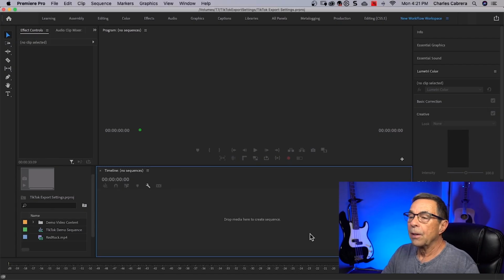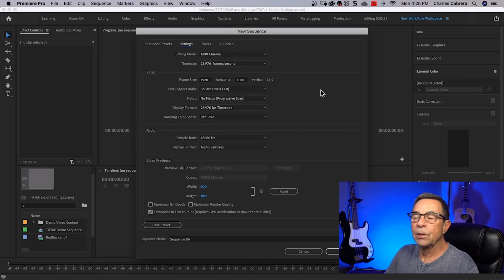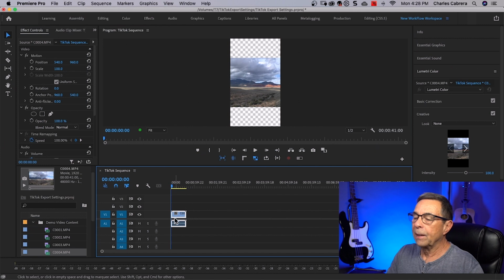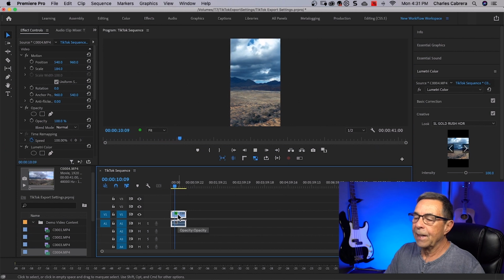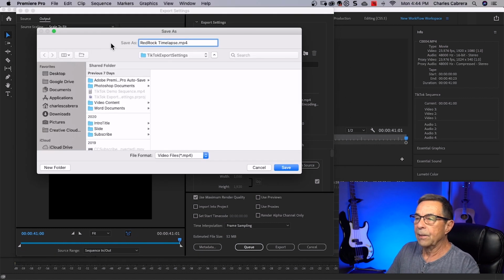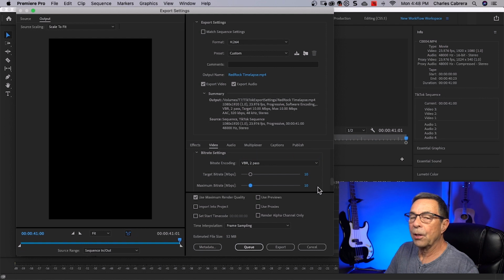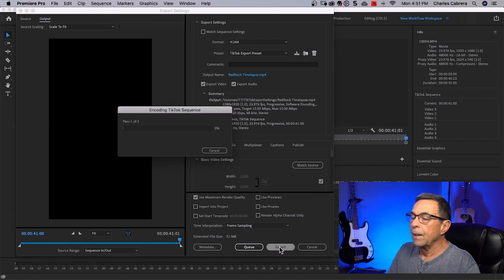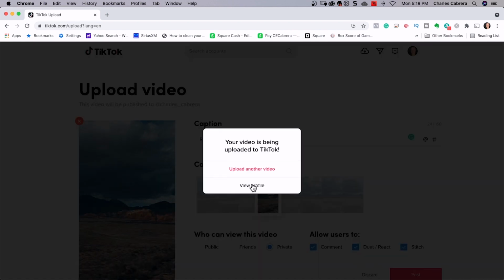Best TikTok Premiere Pro Export Settings - How to Edit, Export & Upload High Quality Videos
***This is a tutorial on how to edit and export high quality videos for TikTok using Premiere Pro.  You will learn the best TikTok Premiere Pro export settings.

Launch Adobe Media Encoder and From the Menu Go to Preset - Import and get the

⏰⏰ TIMECODES ⏰⏰
0:00 Introduction
0:49 Creating A Sequence With The Proper Resolution
2:32 Editing Your TikTok Video
3:18 Exporting Your TikTok Video
4:32 TikTok Video Resolution & Bit Rate Settings
6:17 Upload Your Video To TikTok Video

1️⃣  Godox UL150 LED Video Light

2️⃣  Godox RC-A5 Remote Control

3️⃣  LAOFAS D120B 120CM 47.2 Inch Softbox